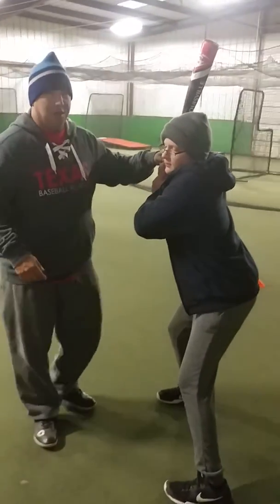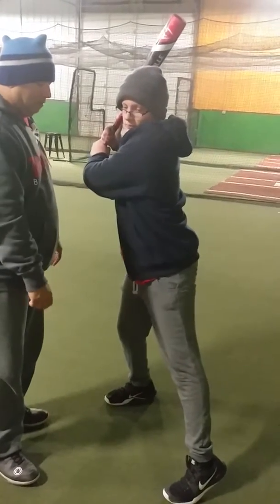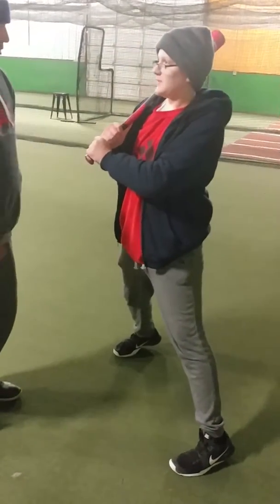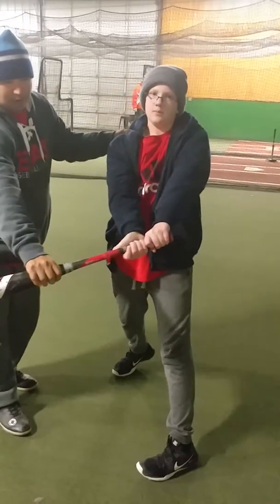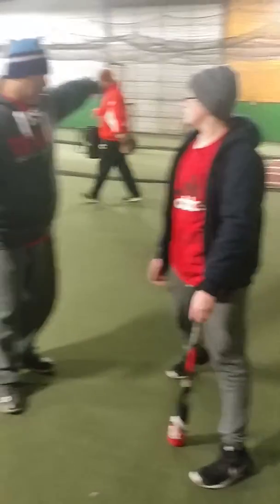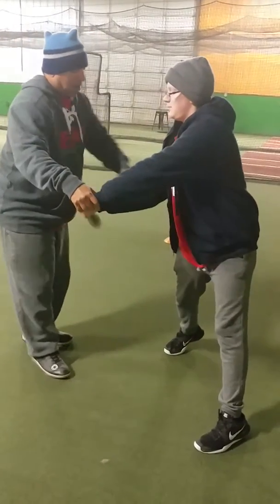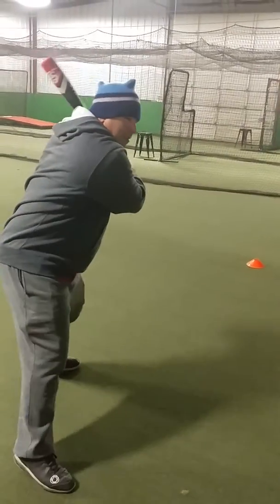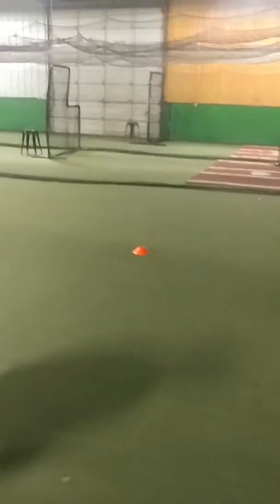Batting lessons with Coach(4)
Practice in your house